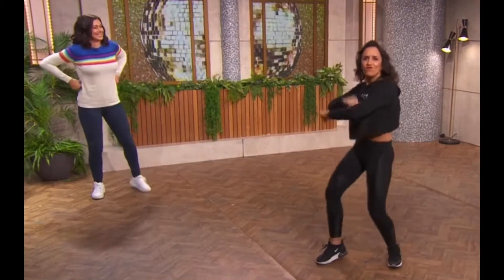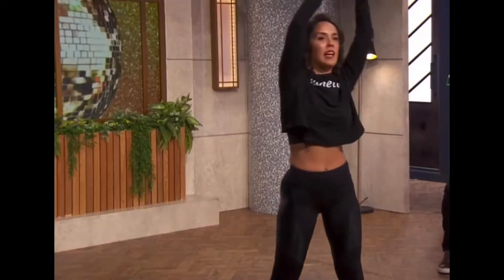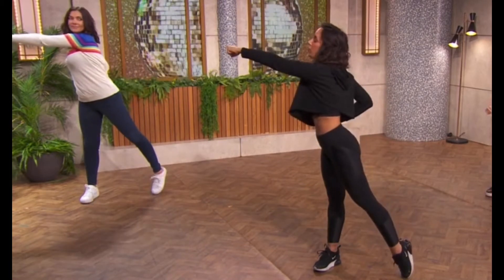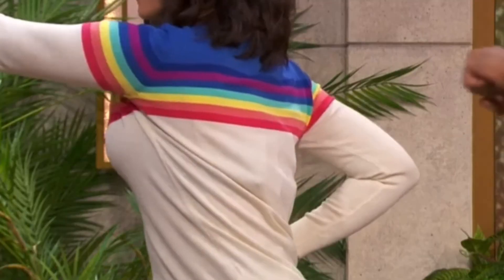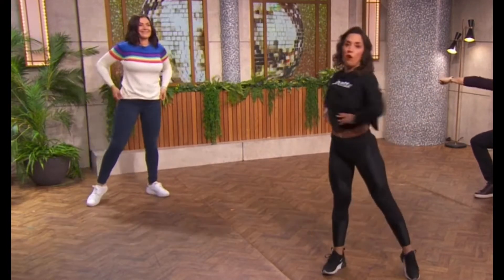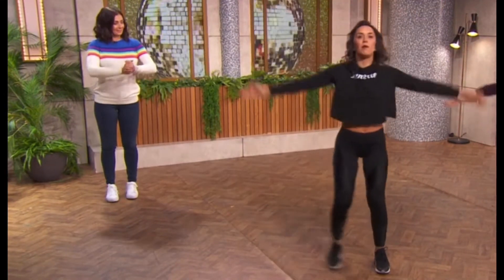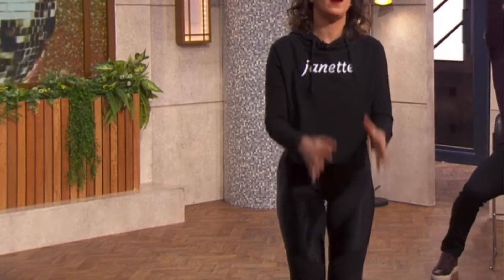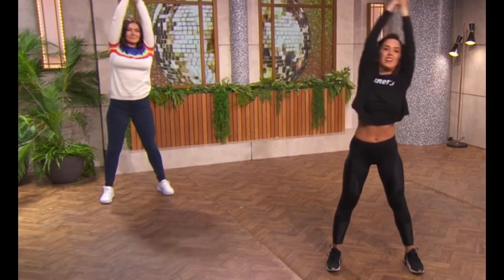Janette Manrara 26 April 2021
Janette Manrara (and Kym Marsh) exercising on Morning Live on 26 April 2021.